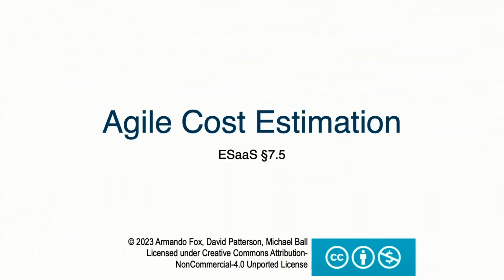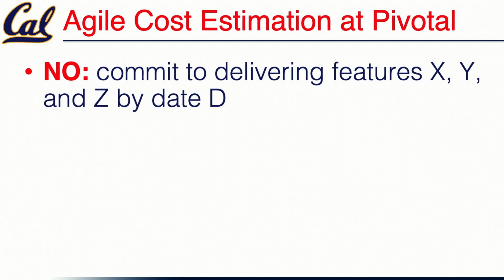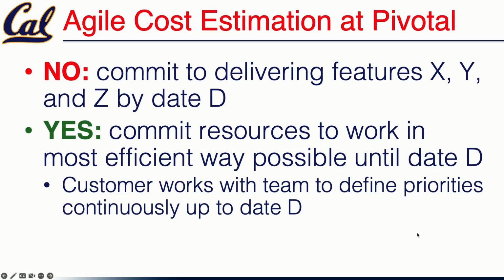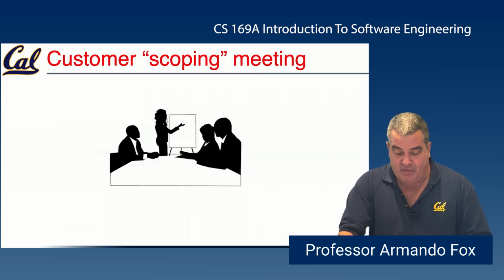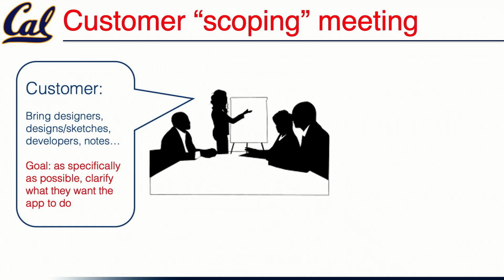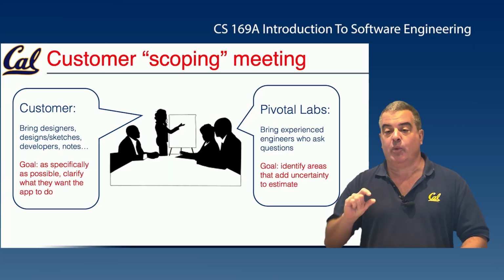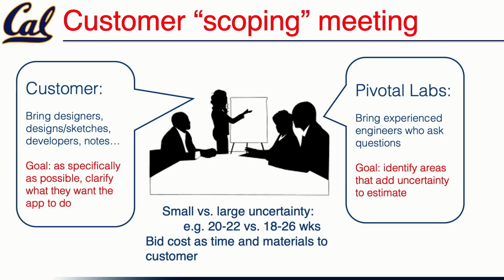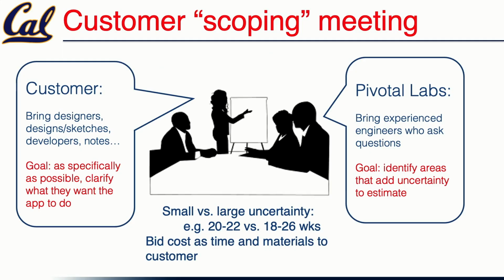7.5: Agile Cost Estimation